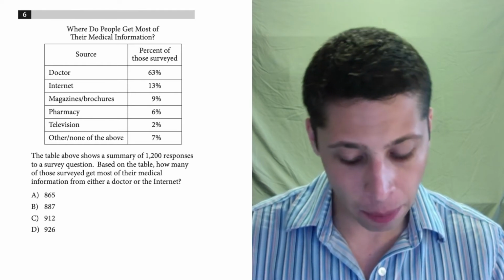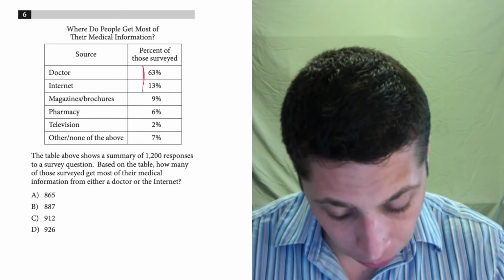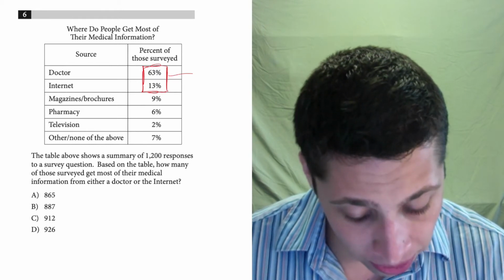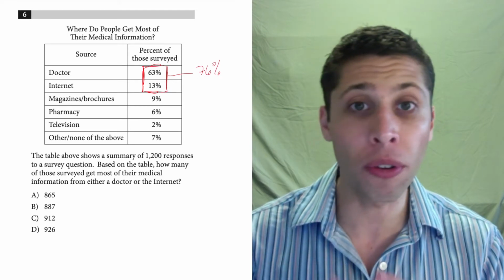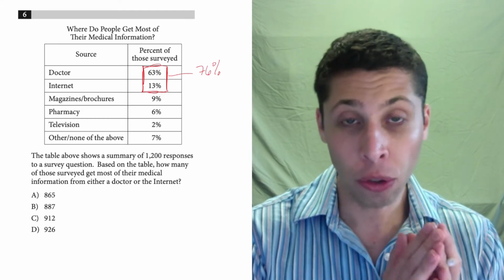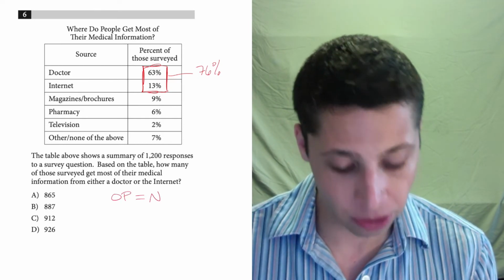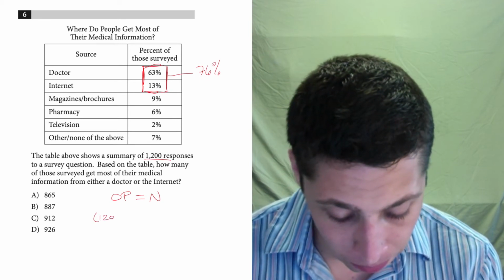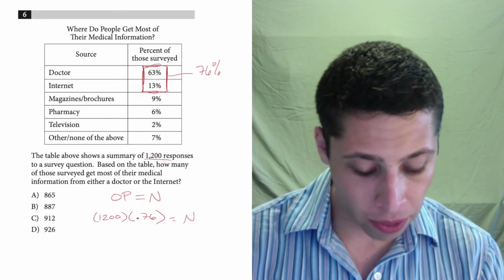SAT Test 6, Section 4, Question 6